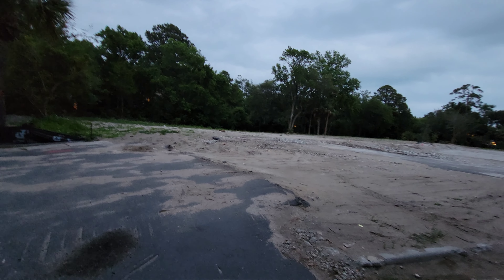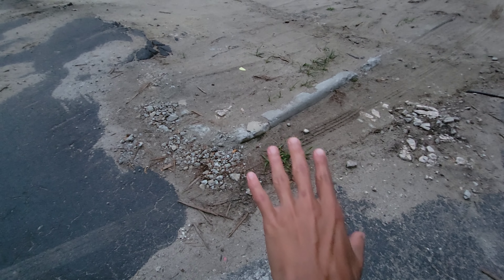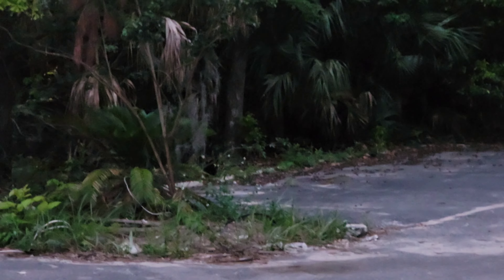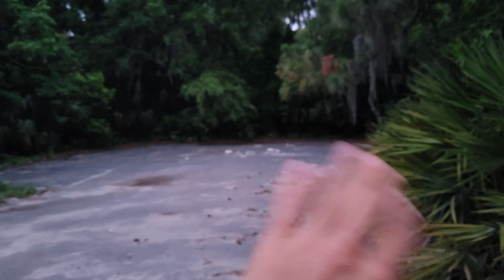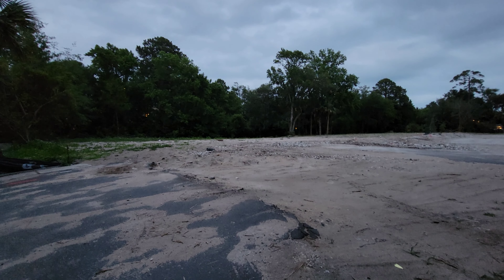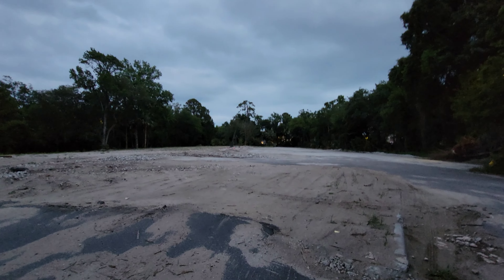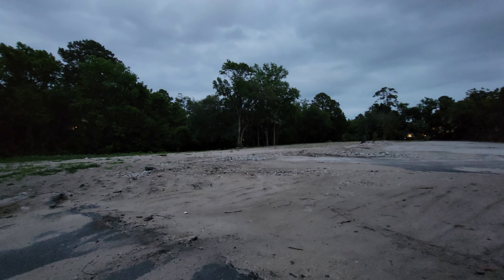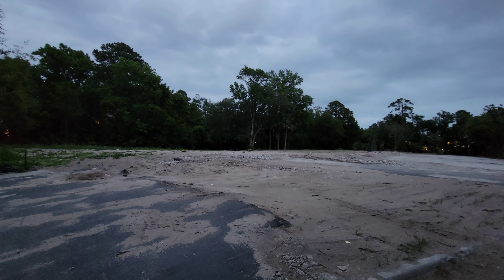A 2023 Update At the Beachwalk Hotel in Hilton Head, SC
What's good, everyone?! Today's video is a short look at what has become of the Beachwalk Hotel in Hilton Head, SC. You all may remember my video that was released in January of this year. (It was originally filmed in May 2021)
After several comments from a subscriber, I was finally able to see the updates made to this place in 2023. Thanks to @Admiral_Schofield (Ian) for the continued updates on this place.

I hope you all enjoyed my quick video of what’s become of the Beachwalk Hotel in Hilton Head, SC.

Please leave your feedback in the comments below. Thank you.

Thank You for Choosing Zee Mann! Make the Best of Your Every Moment!

Audio: None.
Filming Date: May 2023.
Camera(s): Samsung Galaxy S21 Ultra
Editing Software: YouCut Mobile

SUPPORT ZEE MANN ON SOCIAL MEDIA! -